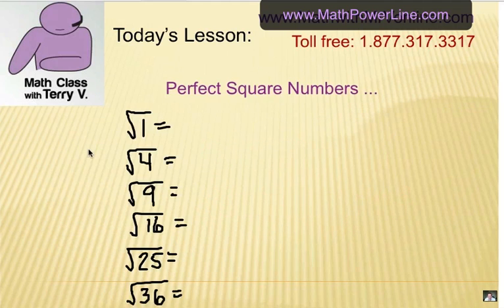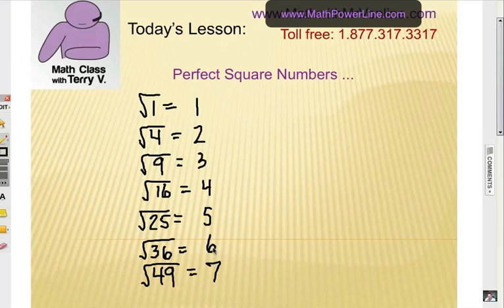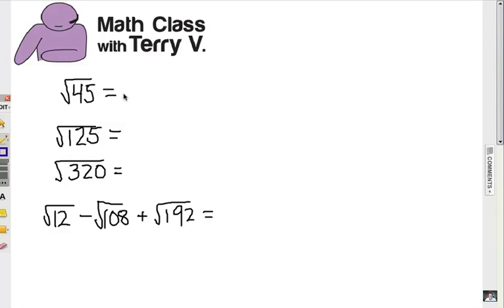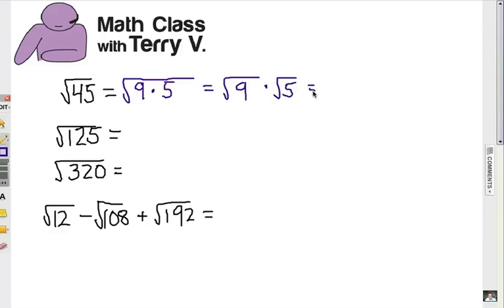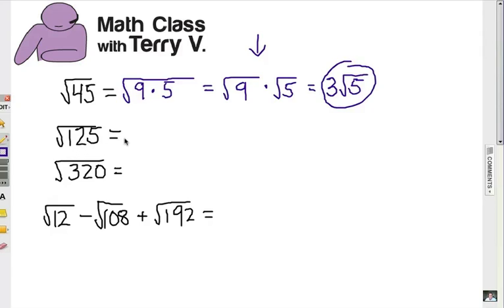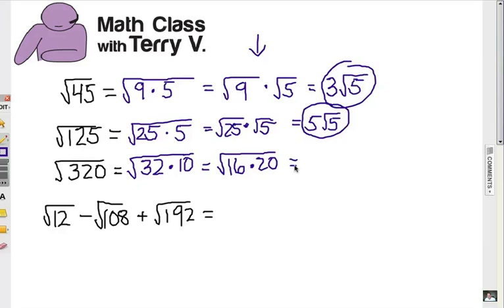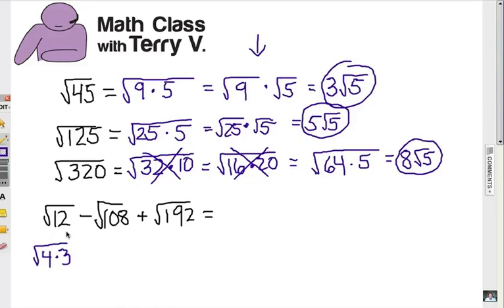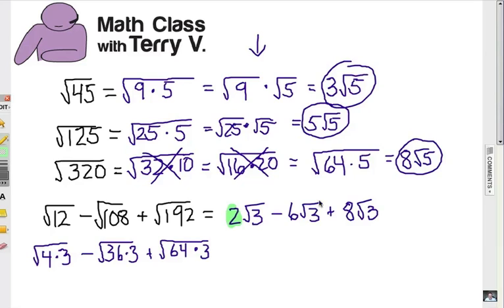Viewer Challenge: Simplifying Radicals & Expressions